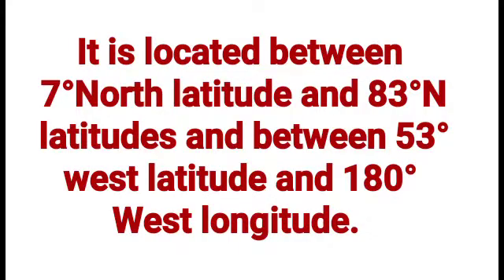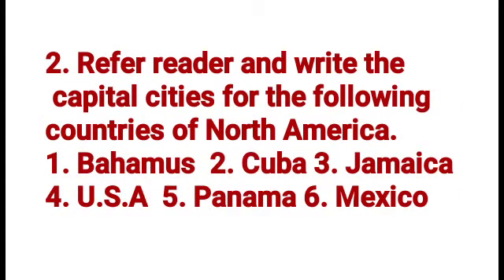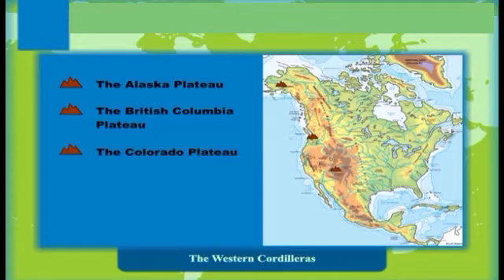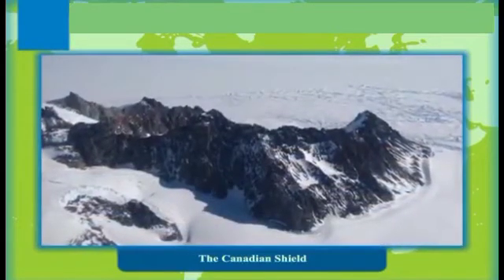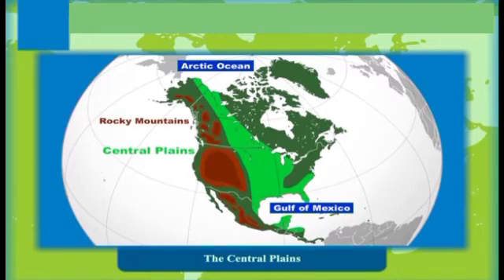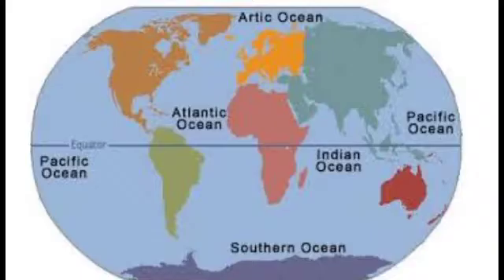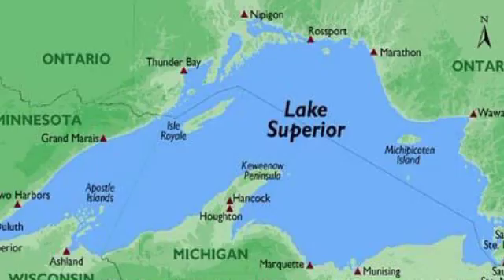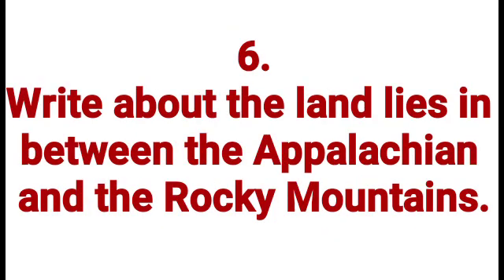4/2/2021-Social-North America(Interactive session)-6G